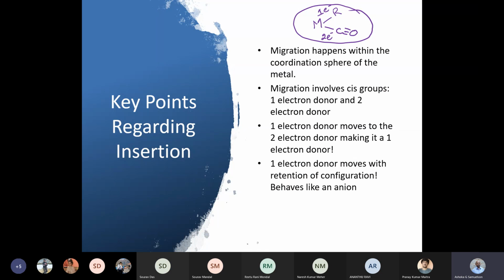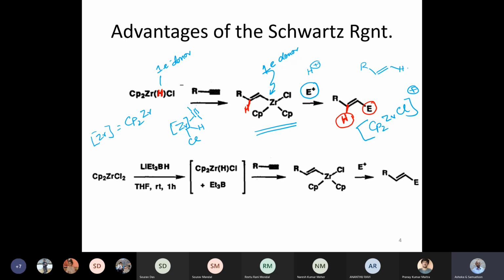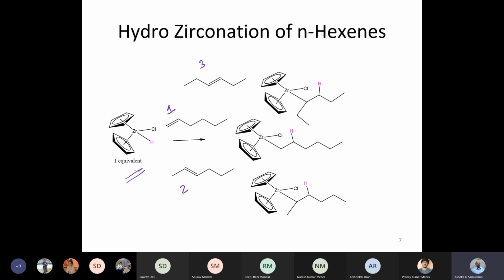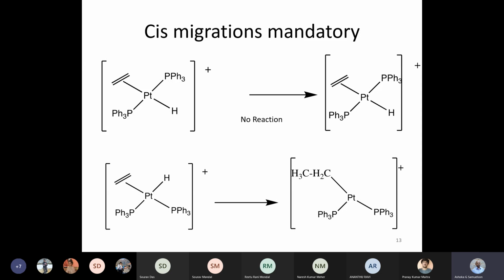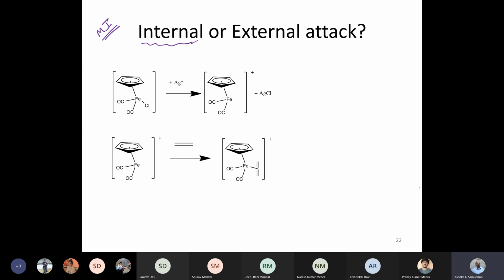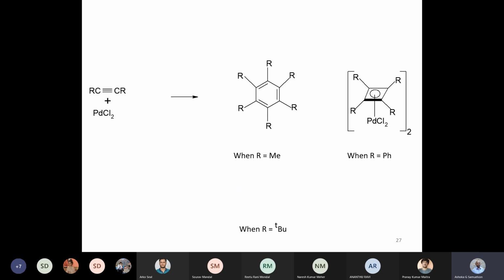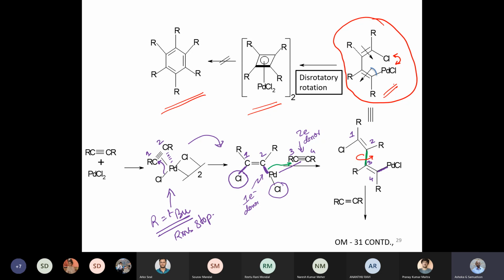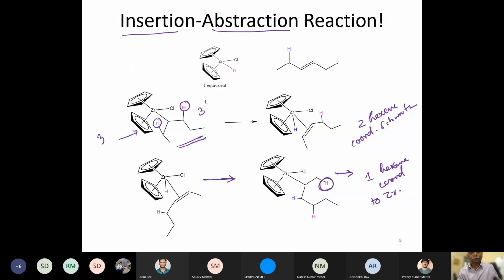Alkene and Alkyne ligand insertion